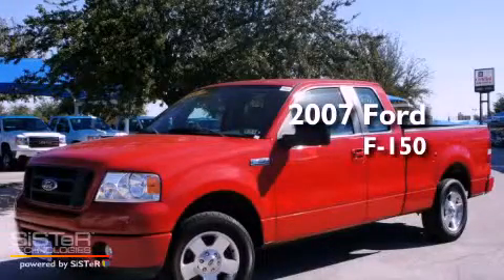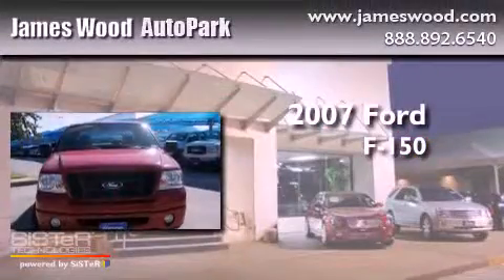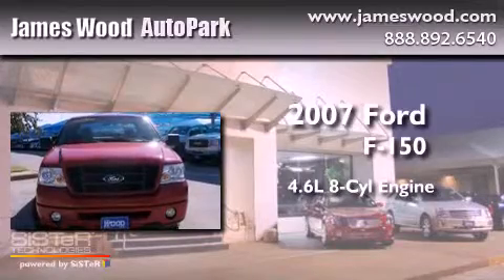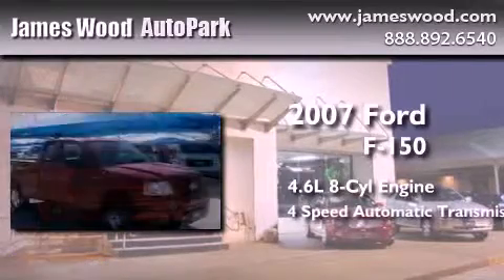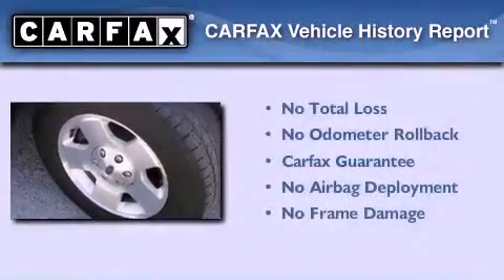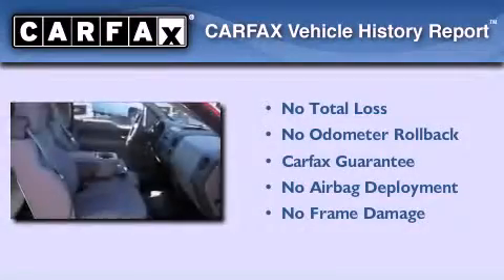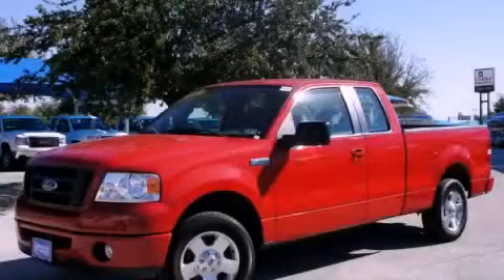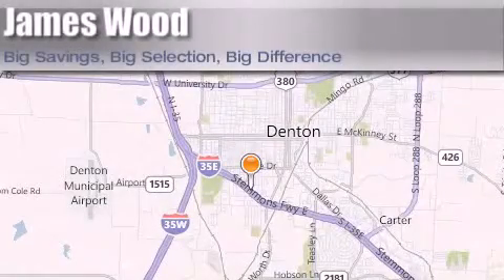2007 Ford F-150 Decatur TX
Year : 2007
 Make : Ford
 Model : F-150
 Engine : 4.6L 8 Cyl. Fuel Injected
 Trans . : 4 Speed Automatic
 Exterior : Bright Red Clearcoat
 Miles : 66,210

 Stock : 221813A1

 2007 Ford F-150 Denton TX